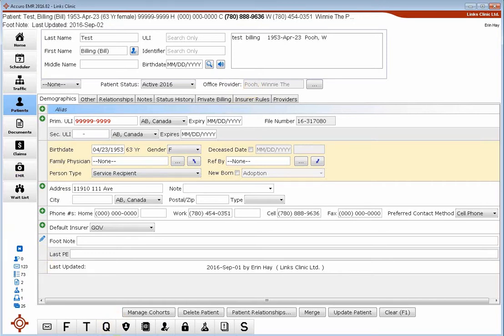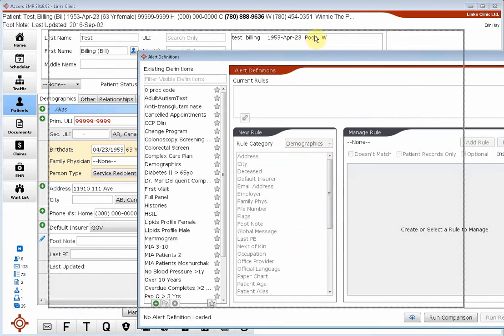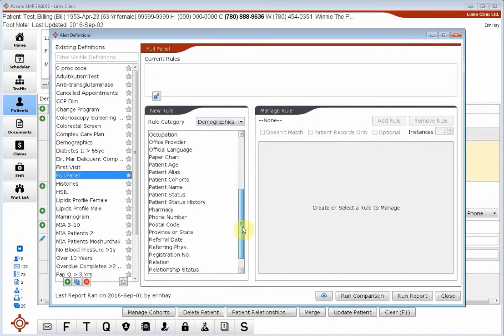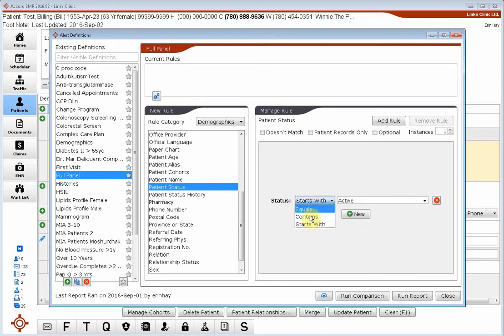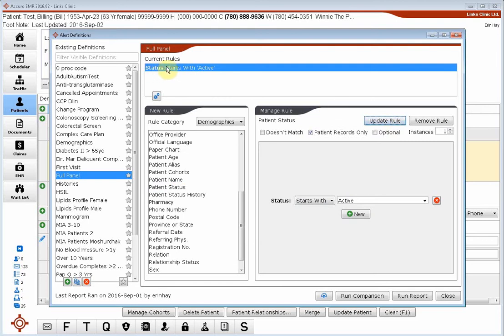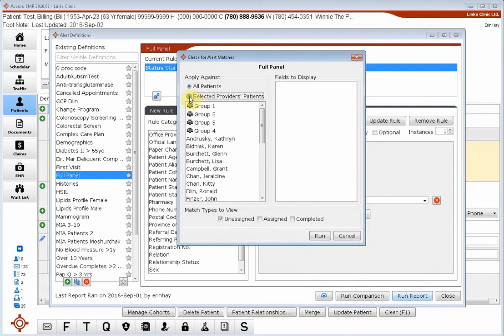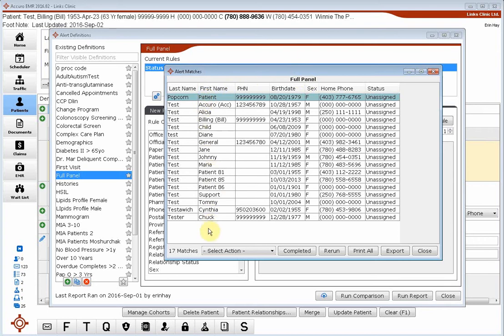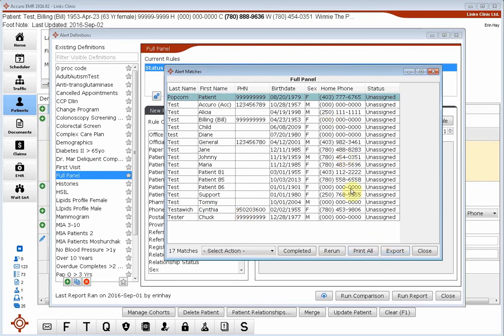Active Patient Panel in Accuro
Two key pieces of information that should become part of the regular confirmation process is the patient's 'Office Provider' and 'Patient Status'
The office provider assignment and status is crucial information for the generation of each clinicians 'active' patient panel.
Access buttons (such as the Query Builder) can be added the Quick Action bar to help facilitate the report building process.
Progressive validation of criteria within the Query Builder should be validated (e.g. starts with')
Build active patient panels by clinician, having them verify these lists as part of the initial identification and on-going maintenance process.